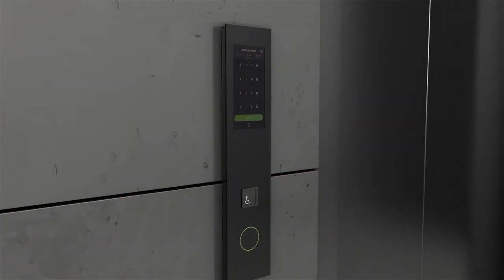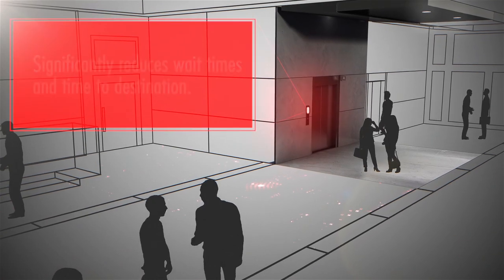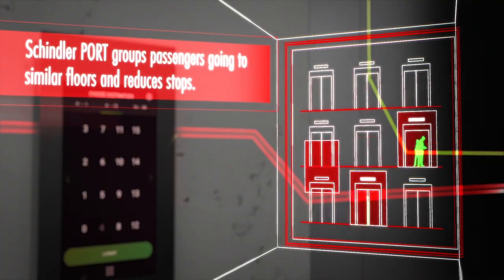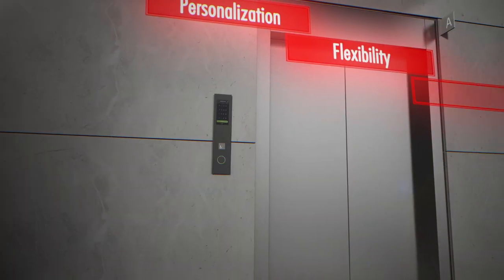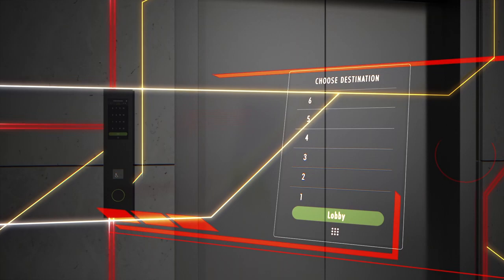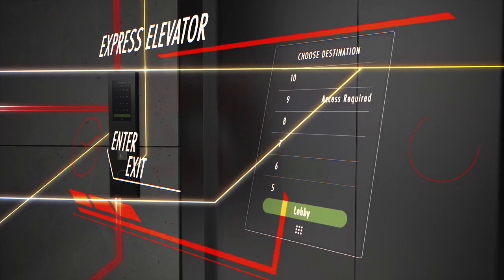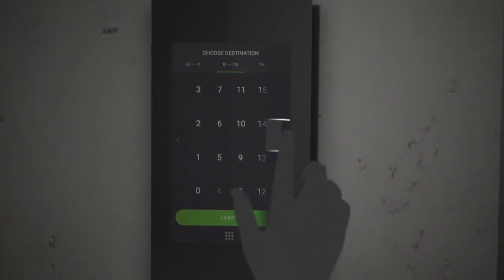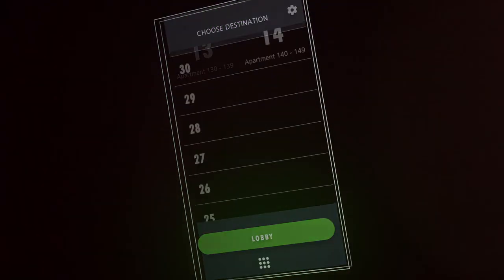Schindler PORT technology destination dispatching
Schindler PORT - Move people, smarter
Improve the elevator traffic management in your building by up to 50%.